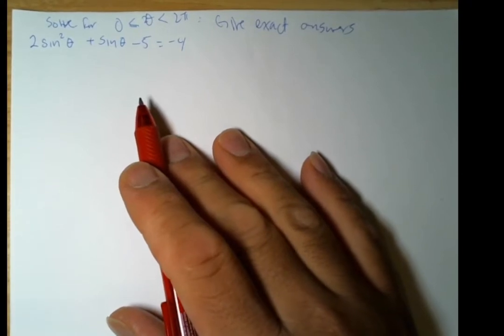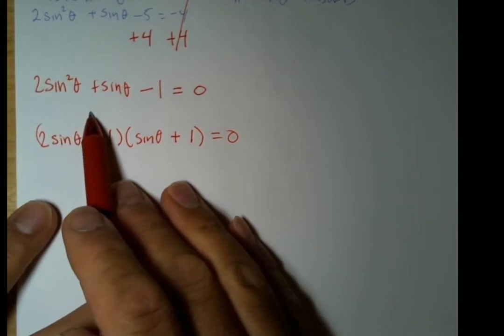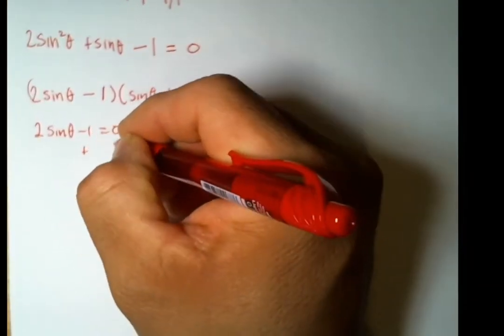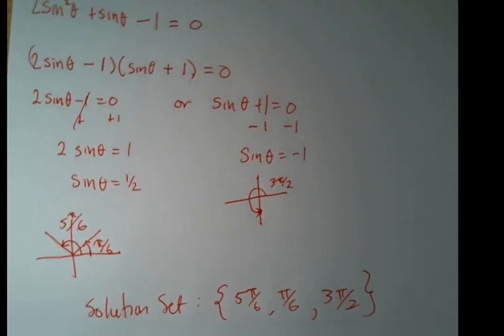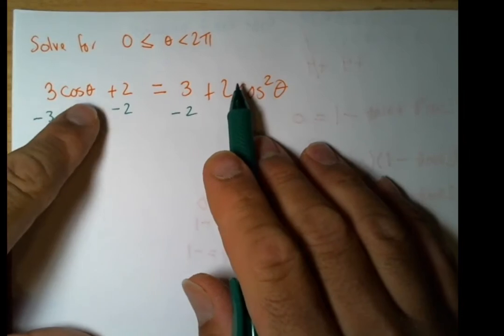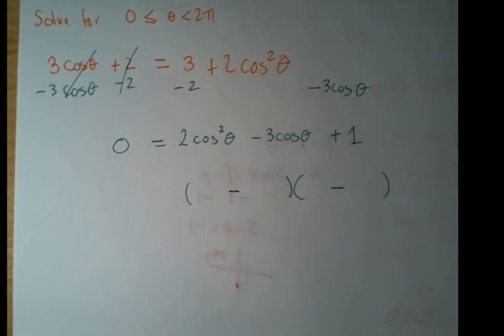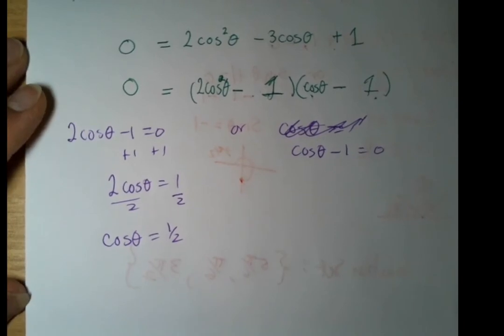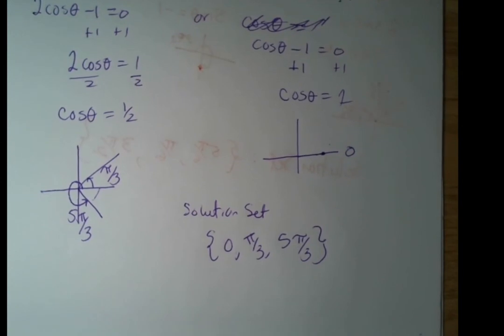MTH 36 Solving by Factoring Trinomials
This video goes over solving equations by factoring a trigonometric trinomial.